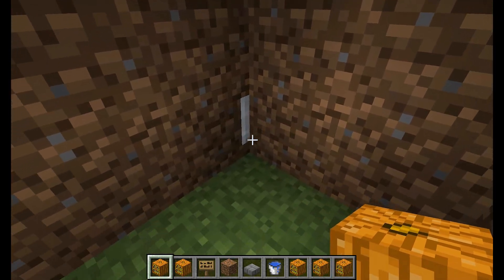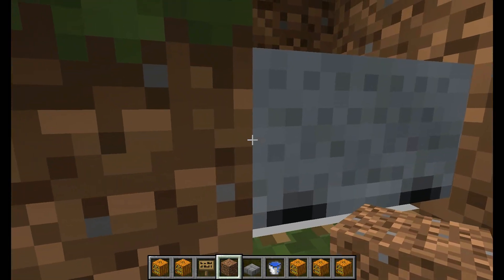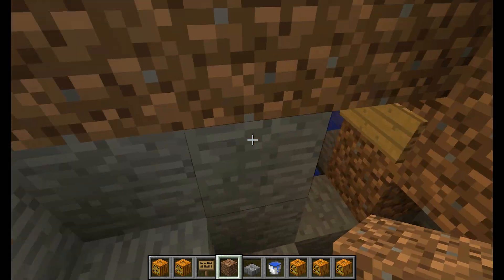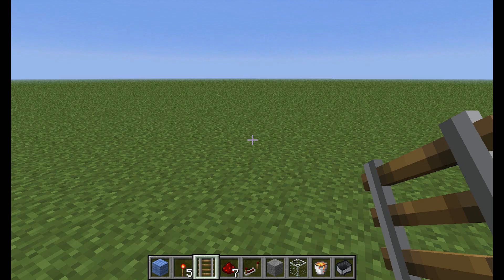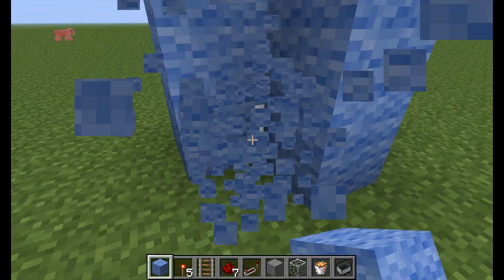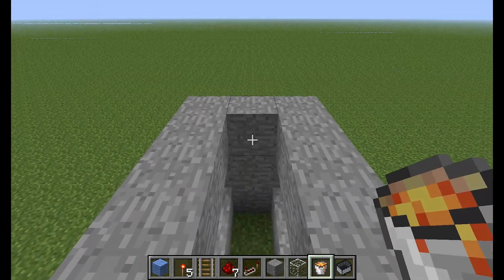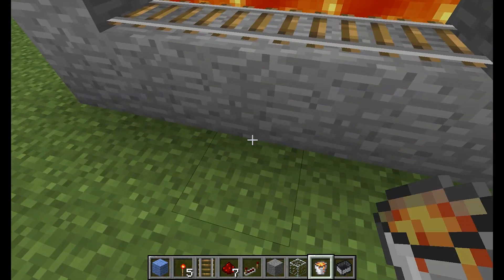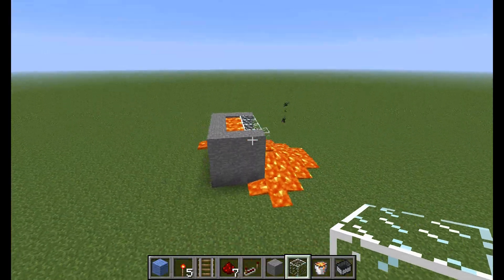Minecraft Tutorials - Episode 2: Warp through walls and make hidden rooms!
Hey guys, this is episode 2 of my Minecraft Tutorial series, hopefully you all are enjoying it as much as I am.